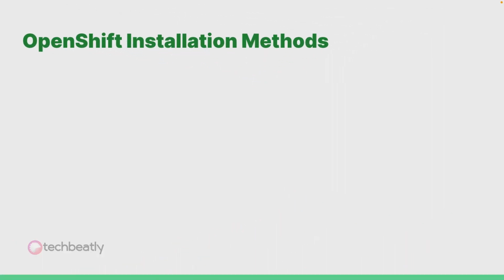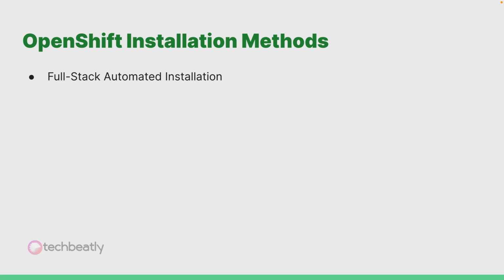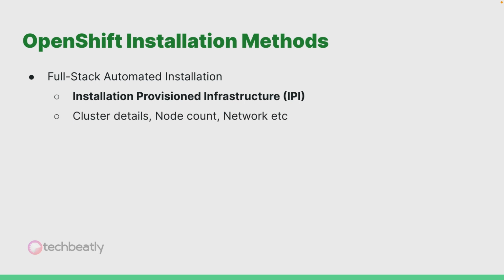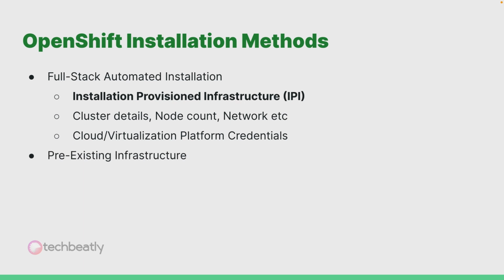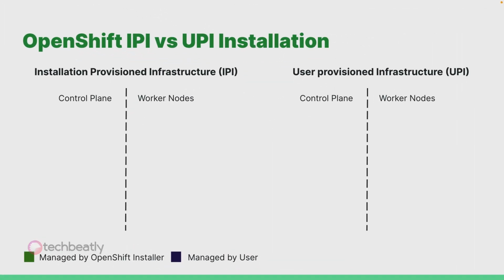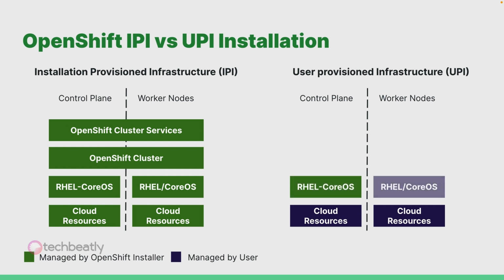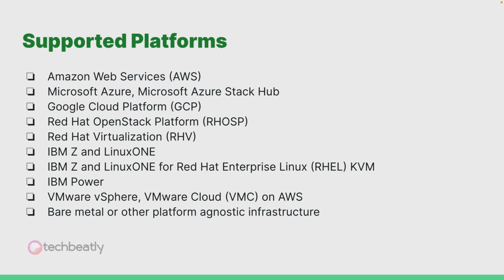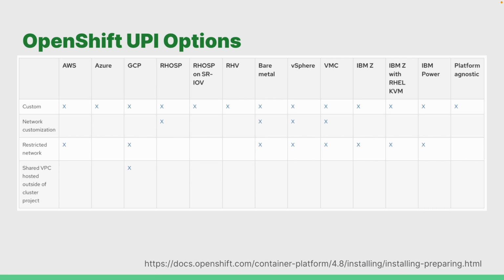OpenShift Installation Methods | techbeatly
OpenShift Installation Methods
or
How to install OpenShift ?

Welcome back to the OpenShift BootCamp series.

In this video you will learn the OpenShift installation methods.
Primarily there are two types of installation methods available. Depending on your infrastructure type, customer requirements etc, you can choose either one of those.
Please note, we are talking about the customer managed OpenShift platform installation here. If you need to offload the OpenShift installation and maintenance headaches, then you can go for hosted OpenShift clusters. We have a detailed video on hosted openshift clusters and find it in the video description.
With the Installation Provisioned Infrastructure or IPI method, the OpenShift installer will take care of provisioning and configuring all the resources in a cloud or virtualization platform. You need to input the details about cluster nodes, network, the credential for virtualization or cloud platform etc. This method is pretty and straightforward as long as you have appropriate access to the cloud or virtualization platform.